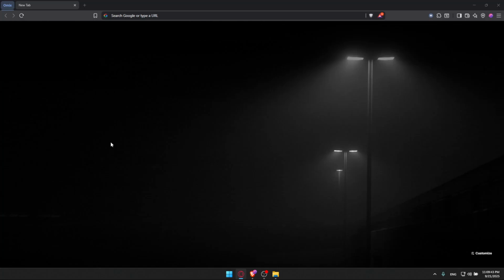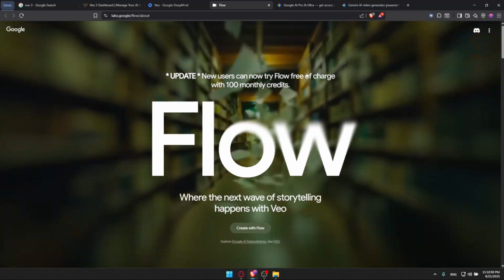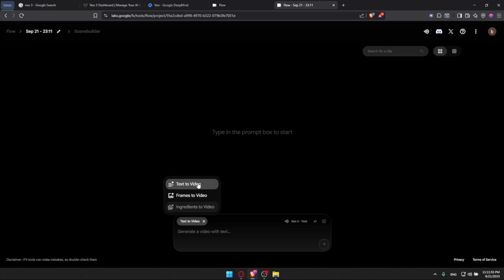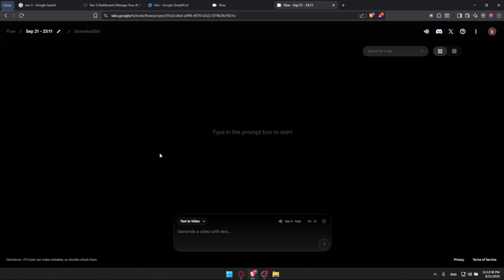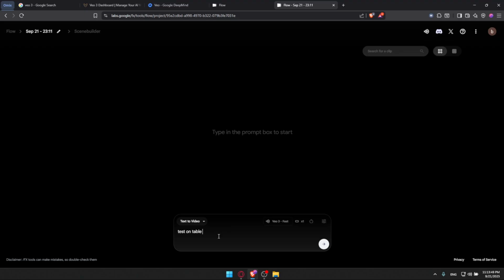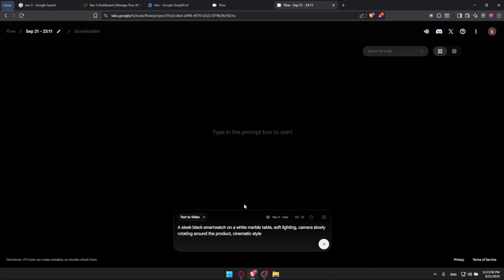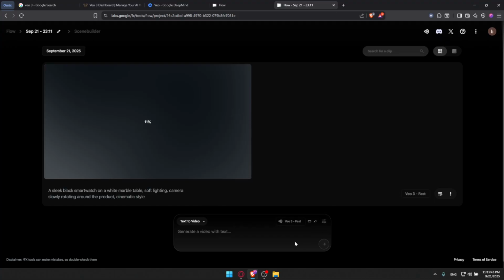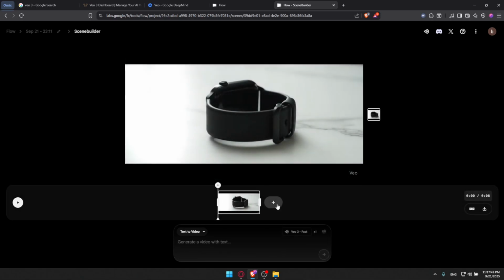How To Create Product Videos With Google Veo 3 - Step By Step (2025 Guide)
In this step-by-step 2025 guide, learn how to create product videos using Google Veo 3. We’ll cover setup, video generation, customization, and tips to make professional-quality videos for marketing and content creation. Perfect for beginners, businesses, and creators looking to leverage AI-powered video tools.